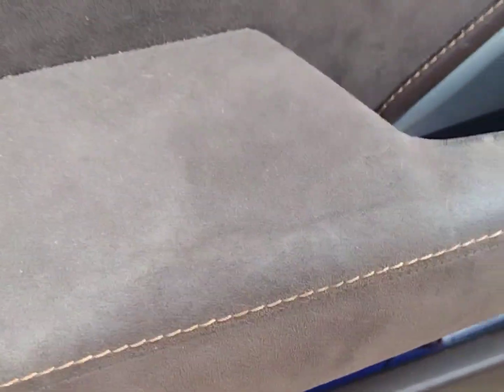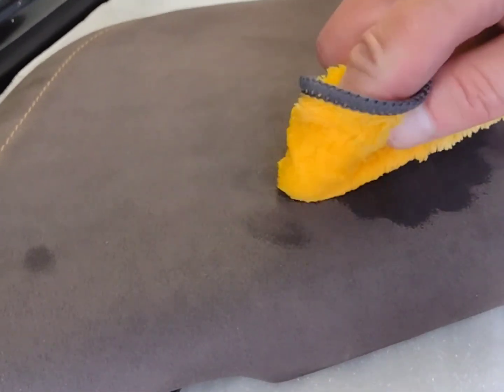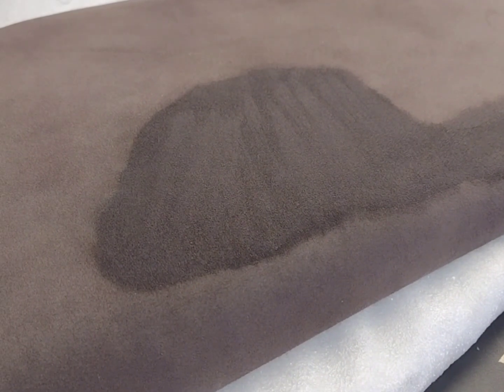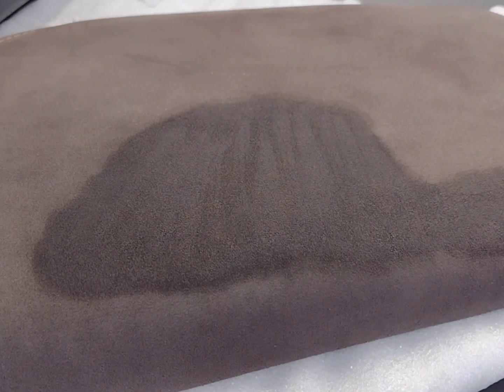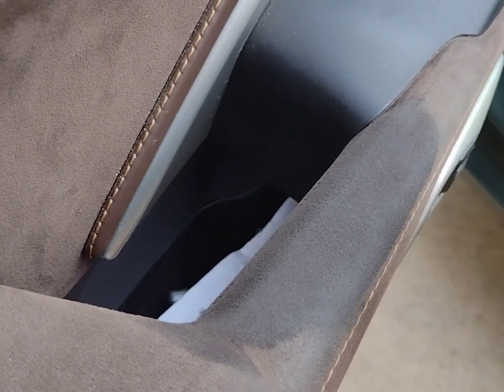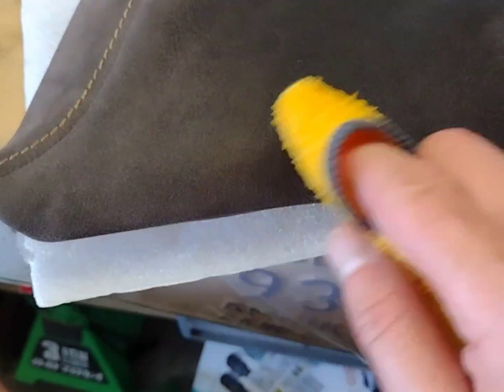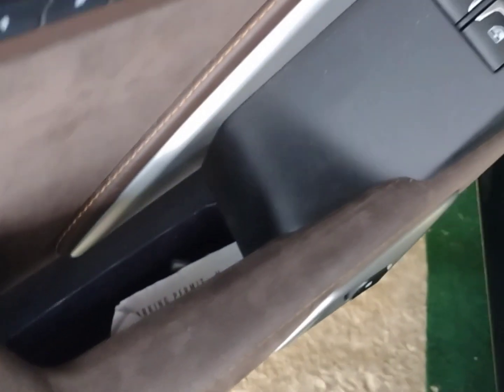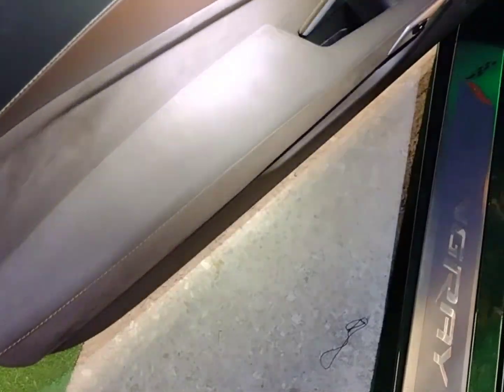Corvette RESTORE ALCANTARA Suede! Can it be DONE? @Corvette-Dan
Corvette Dan L.L.C. 2024